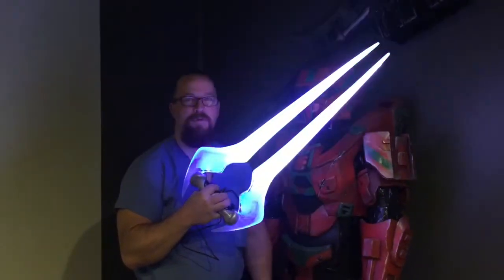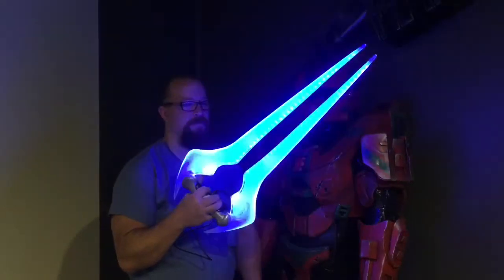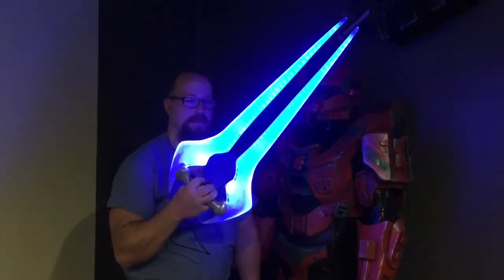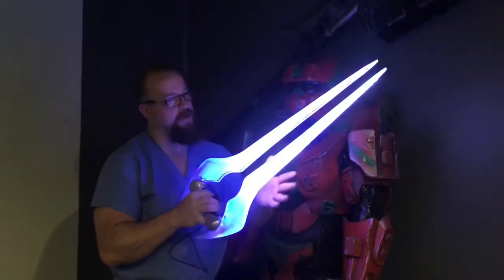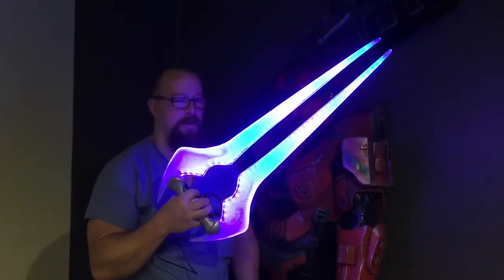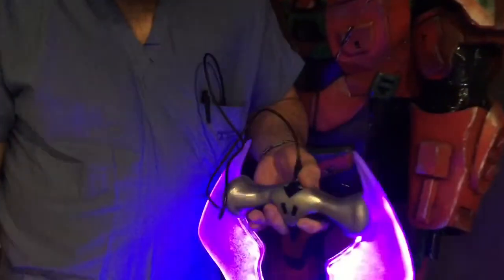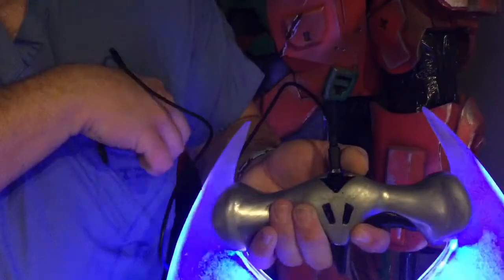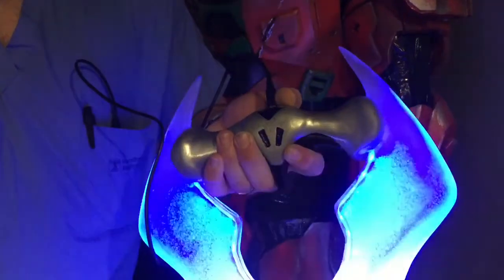Home made Halo Energy Sword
Home made halo energy sword with LED light that pulse. Controlled by microprocessor in handle. Project for Dragoncon